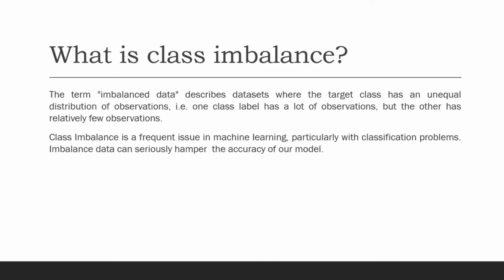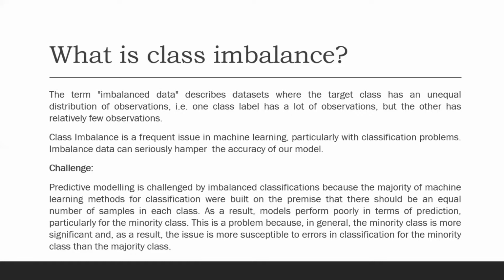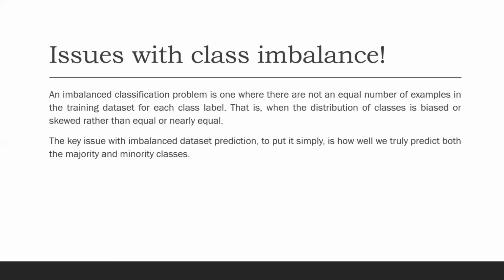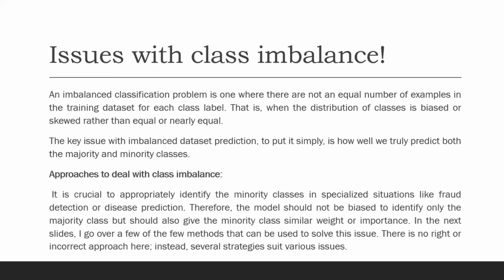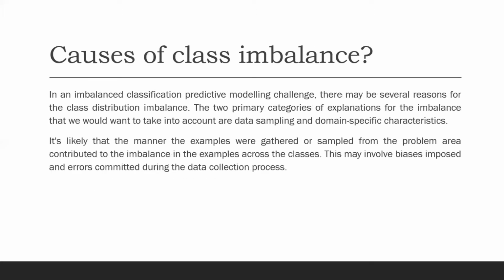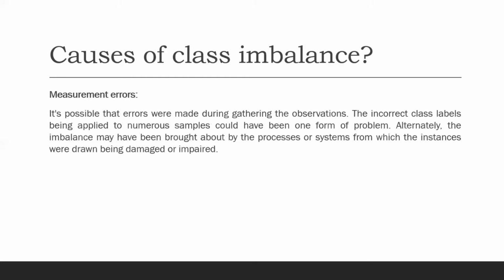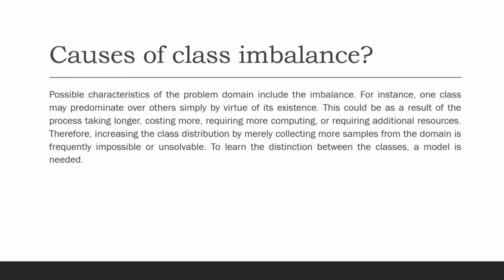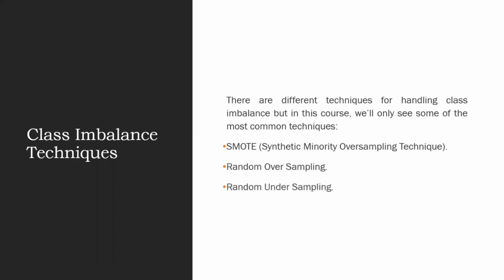023 Class Imbalance Part1